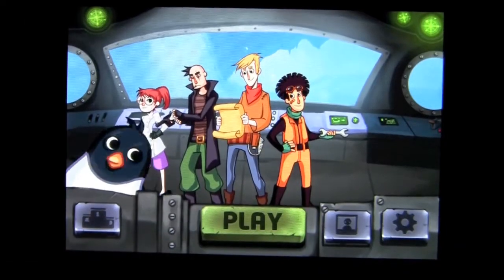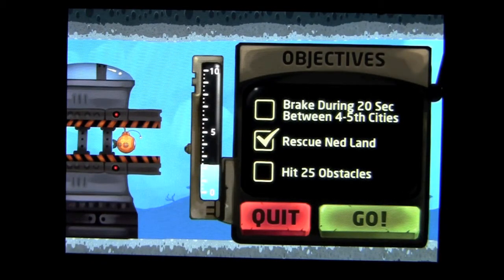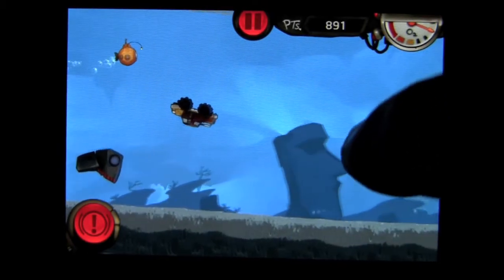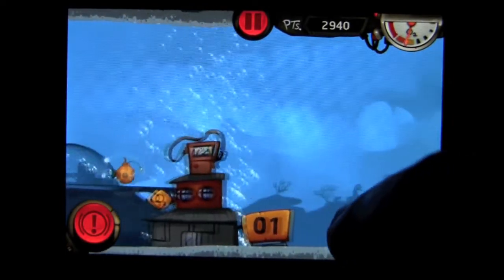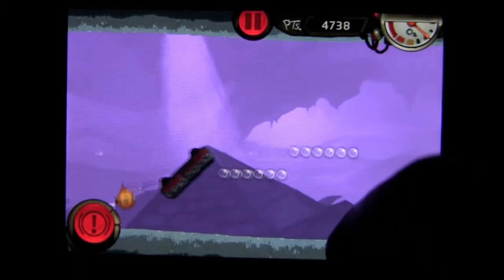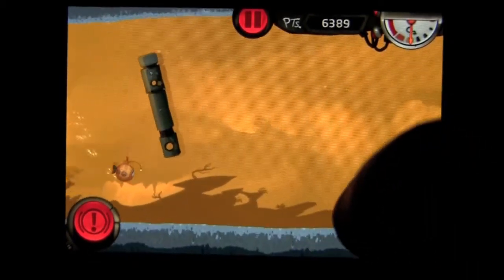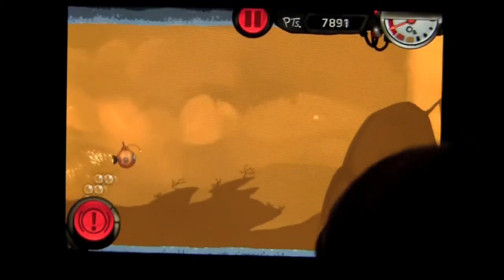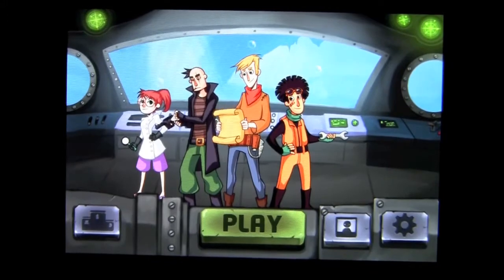Nautilus - The Submarine Adventure iPhone App Review - CrazyMikesapps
Size: 32.5 MB Rating: 3.5 out of 5 Store: iTunes App Store. iPhone App Review, by CrazyMike,

Nautilus - The Submarine Adventure iPhone App Details
Title: Nautilus - The Submarine Adventure
Price: $0.99
Size: 32.5 MB
Category: Games
Developer: Tapps Tecnologia da Informação Ltda.
Store:  iTunes App Store

Developers Description

iOS iPhone
It's 2012. An apocalyptic deluge turned the world into an endless ocean. The remaining humans struggle to survive the catastrophe and their best chances are under the sea.

Captain Nemo built his own submarine - the Nautilus - and since the flood he travels through the oceans after survivors and seeks the last mythical piece of dry land on the planet. His only company so far is a little penguin called Bartholomew, but the team is about to grow as Nemo undertakes the challenge of finding some important people who have gone missing.

Help Nemo and Bart in this mission across the oceans!

✔ Touch the screen to submerge and release to emerge;
✔ Dodge obstacles in order to go further in the expedition;
✔ Pay attention to the oxygen level.

Game Center is fully integrated, including global leader boards for high scores and dozens of hidden achievements.

A world of surprises awaits you. Take this challenge!

What's new

Bug fixes